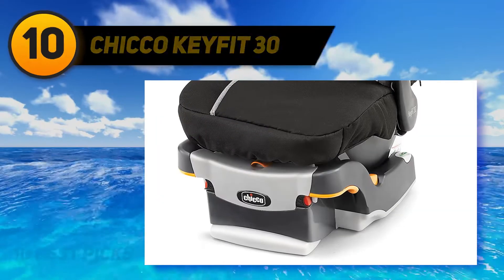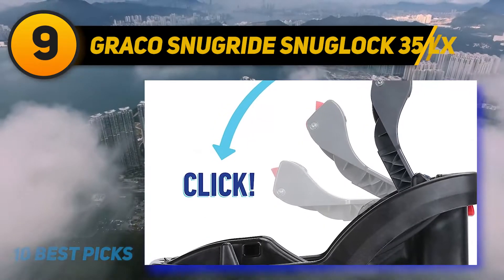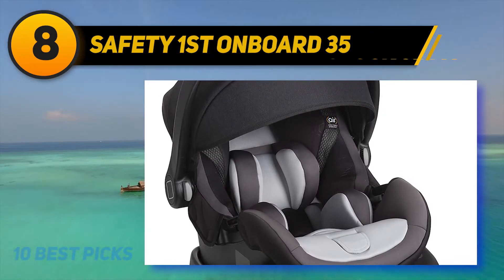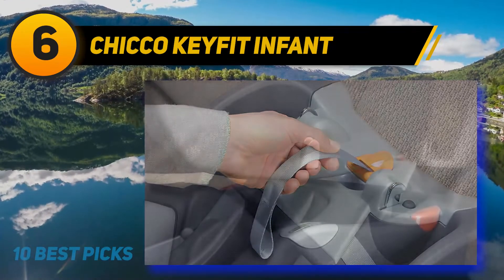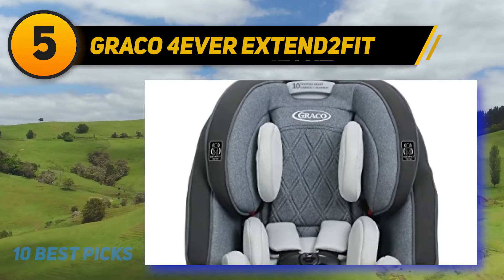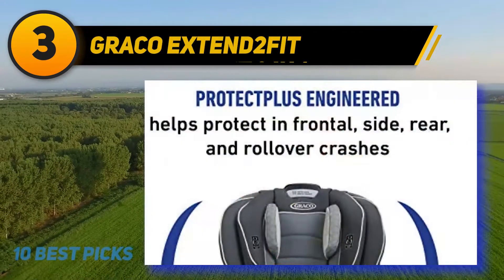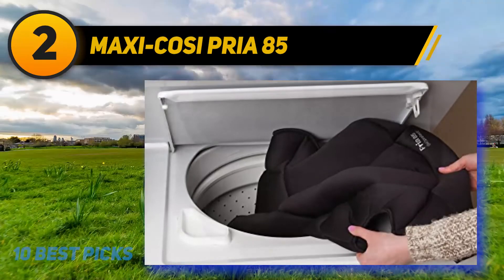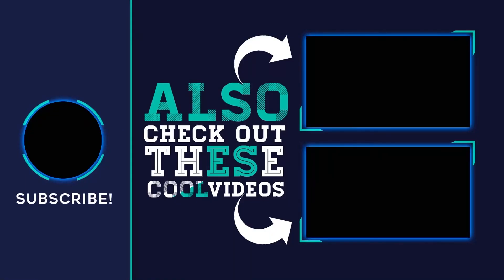Best Infant Car Seats in 2023 [Top 10 Infant Car Seats]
The 10 Best Infant Car Seats 2022! Here Is The Product Links,
✅ 1  ► Safety 1st Grow ◄
✓ Amazon US
✓ Amazon CA
✓ Amazon UK
✓ Amazon EU
✅ 2  ► Maxi-Cosi Pria 85 ◄
✓ Amazon US
✓ Amazon CA
✓ Amazon UK
✓ Amazon EU
✅ 3  ► Graco Extend2Fit ◄
✓ Amazon US
✓ Amazon CA
✓ Amazon UK
✓ Amazon EU
✅ 4  ► Graco SlimFit 3 in 1 ◄
✓ Amazon US
✓ Amazon CA
✓ Amazon UK
✓ Amazon EU
✅ 5  ► Graco 4Ever Extend2Fit ◄
✓ Amazon US
✓ Amazon CA
✓ Amazon UK
✓ Amazon EU
✅ 6  ► Chicco Keyfit Infant ◄
✓ Amazon US
✓ Amazon CA
✓ Amazon UK
✓ Amazon EU
✅ 7  ► BRITAX B-Safe 35 ◄
✓ Amazon US
✓ Amazon CA
✓ Amazon UK
✓ Amazon EU
✅ 8  ► Safety 1st onBoard 35 ◄
✓ Amazon US
✓ Amazon CA
✓ Amazon UK
✓ Amazon EU
✅ 9  ► Graco SnugRide SnugLock 35 LX ◄
✓ Amazon US
✓ Amazon CA
✓ Amazon UK
✓ Amazon EU
✅ 10  ► Chicco KeyFit 30 ◄
✓ Amazon US
✓ Amazon CA
✓ Amazon UK
✓ Amazon EU

This Is Our Top 10 Best Infant Car Seats. Hope you guys enjoyed this video.